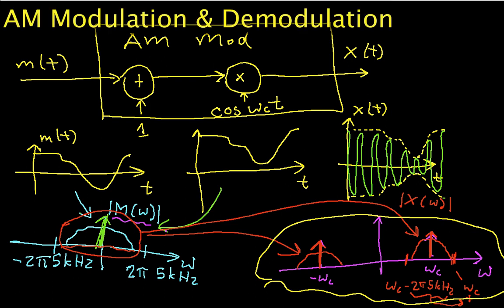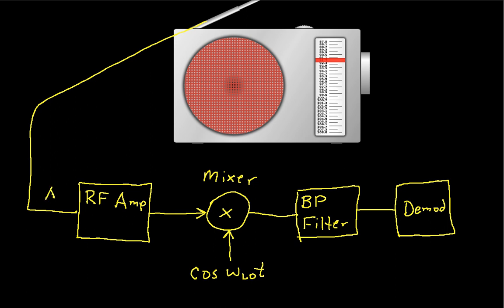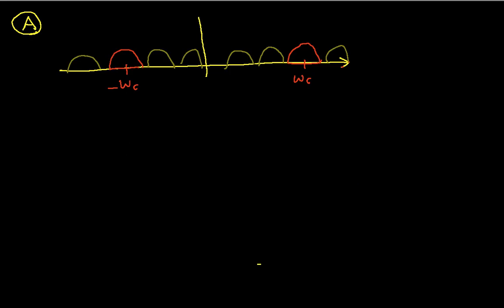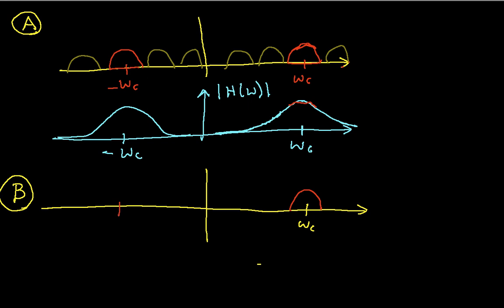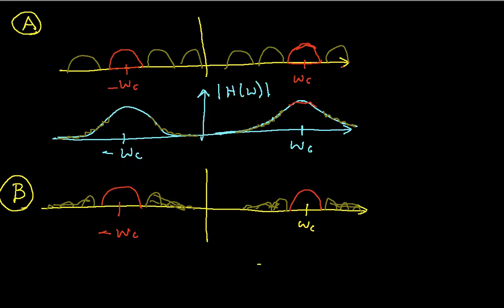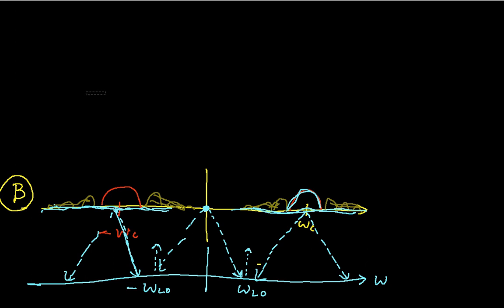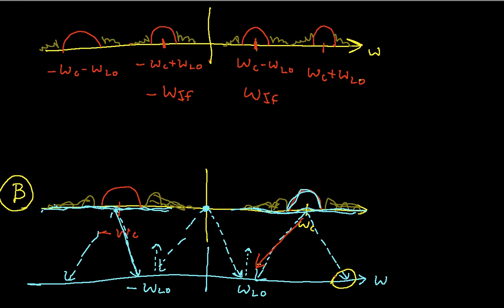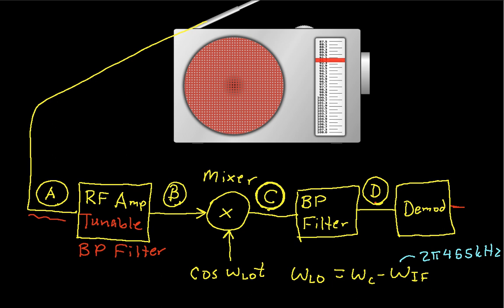AM Modulation and Demodulation Part 2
This video uses properties of the Fourier transform to explain modulation and demodulation inside a simple AM radio system. Part 2. More instructional engineering videos can be found